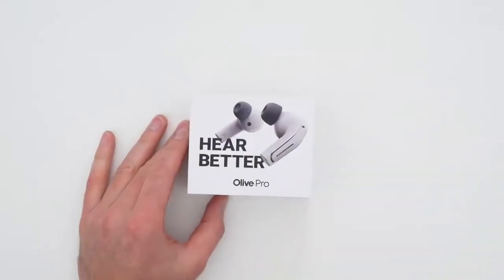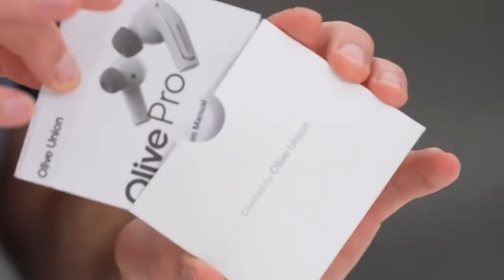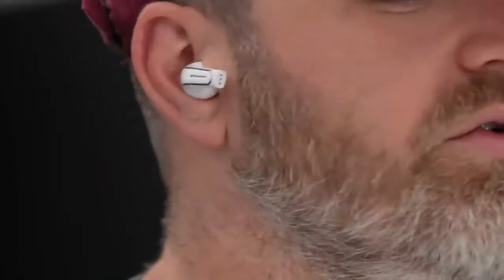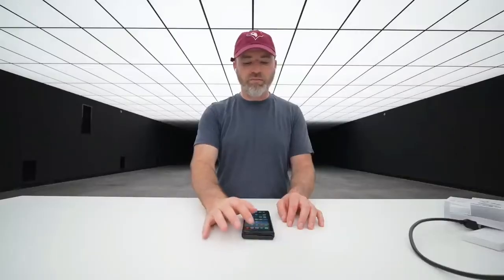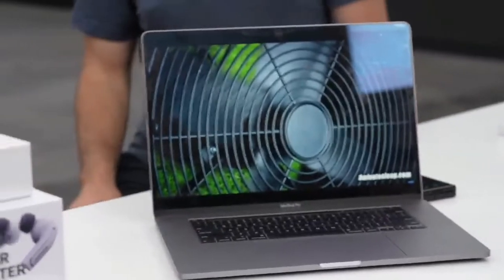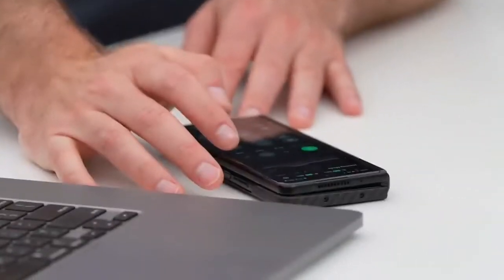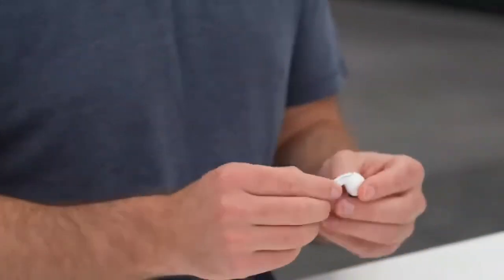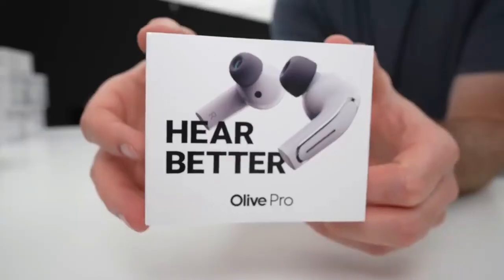Olive Max: 2-in-1 Adaptive Hearing Aid & Earbuds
Enhanced Hearing For Clearer Conversations. Crisp Sound & Music. For Up To Severe Hearing Loss.